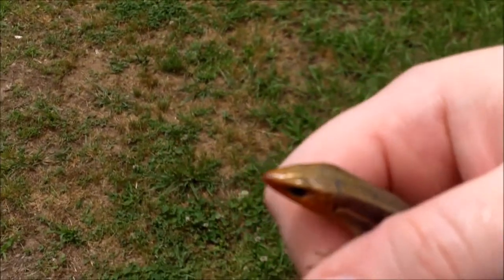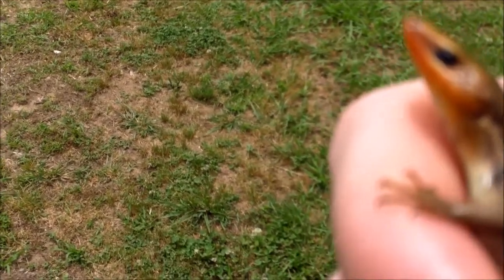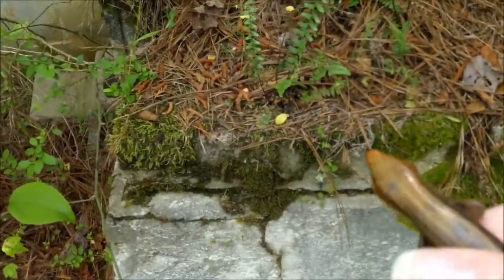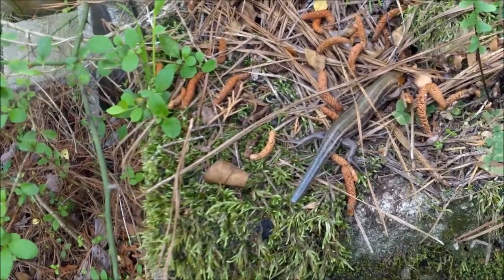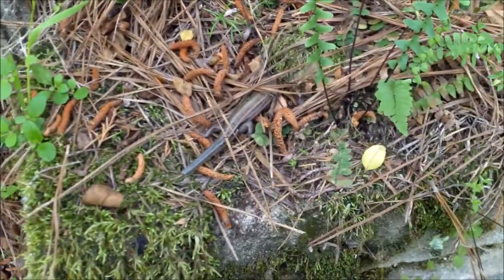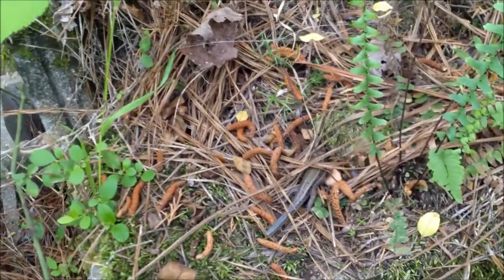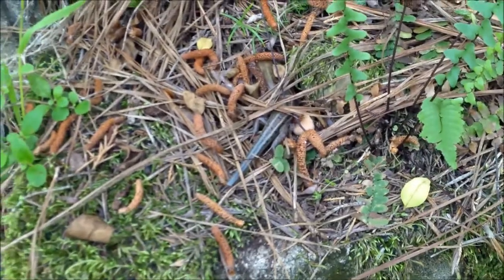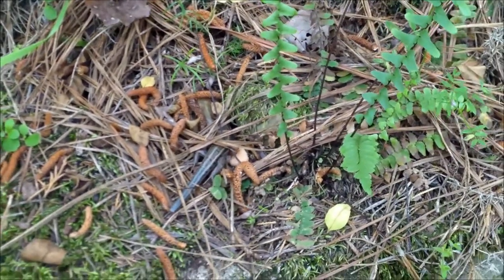Broad-headed Skink (Plestiodon laticeps)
This is something Sophia brought up. Very pretty this was either a young female or male because female's are much larger. BTW the blue tailed skinks are venomous but their tail does contain venom and can hurt you if you eat it.